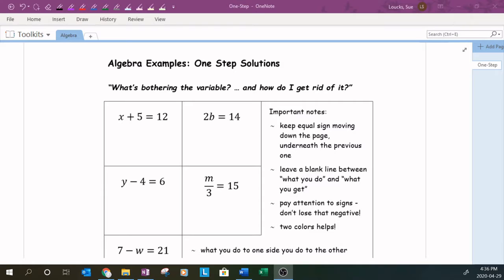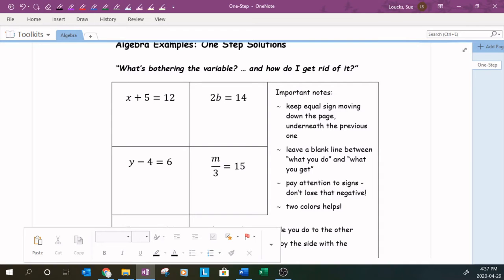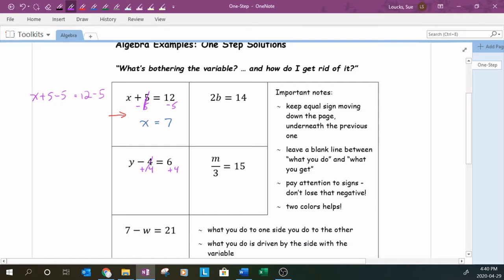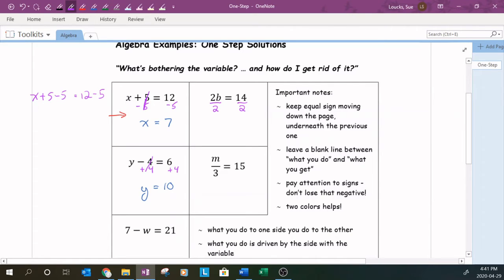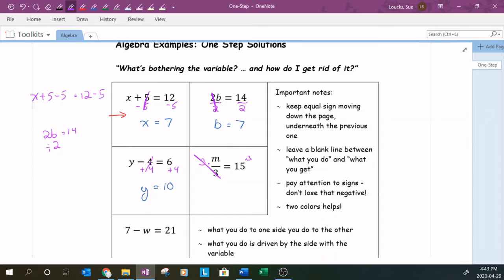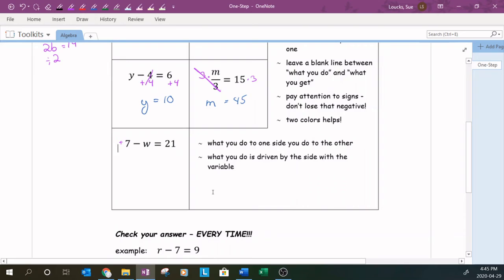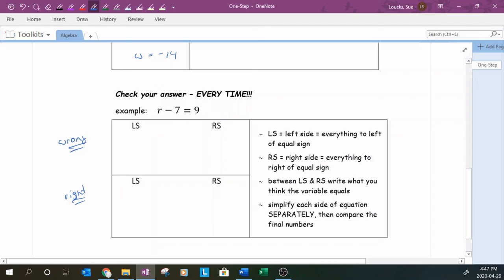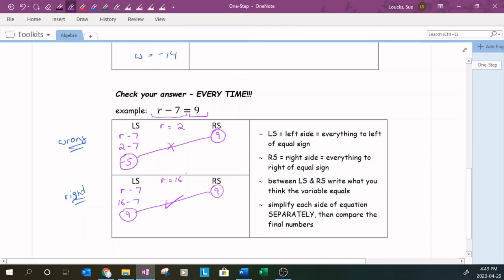One step algebra